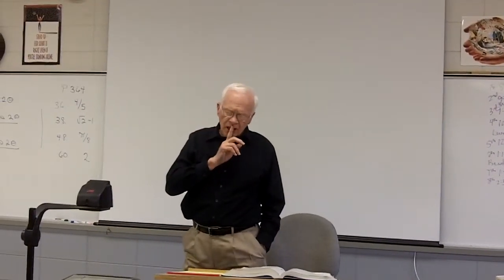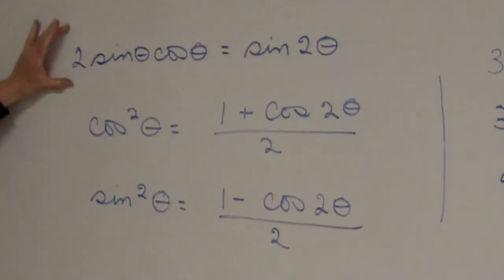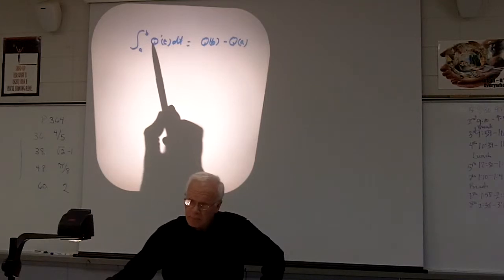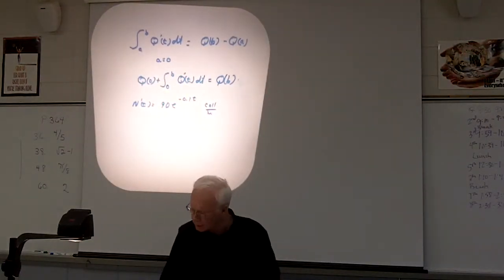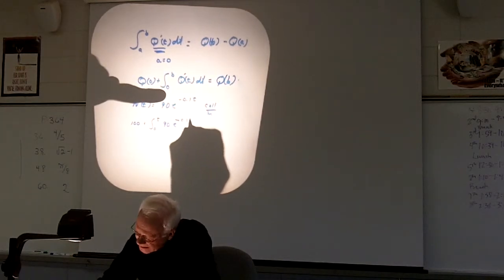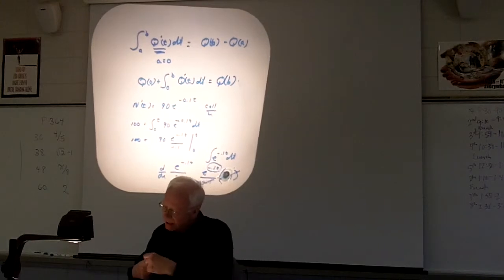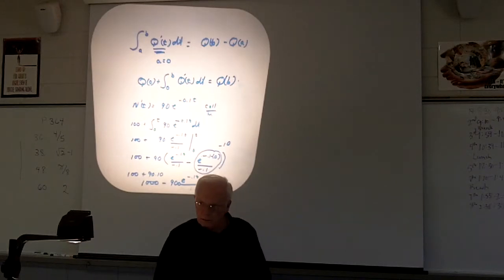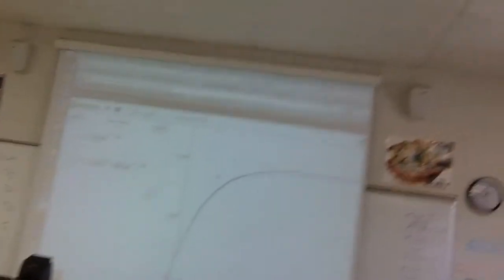Calc 152 Chapter 5.5 (04/26/2013)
UCHS Calculus 152